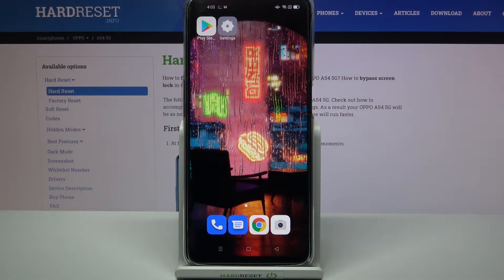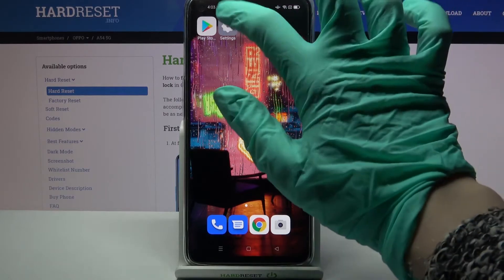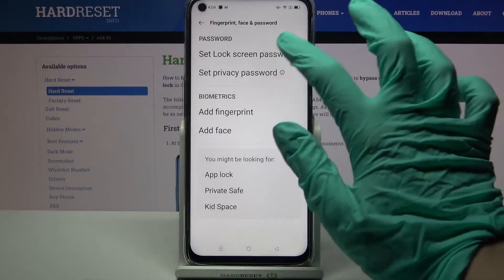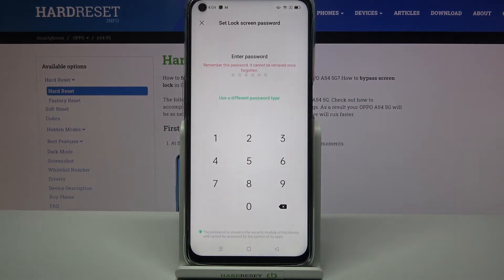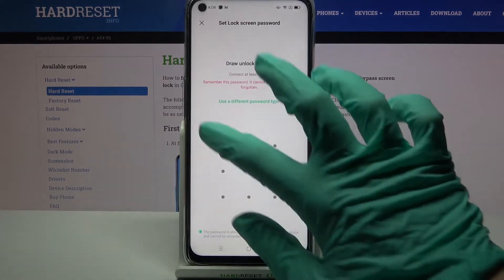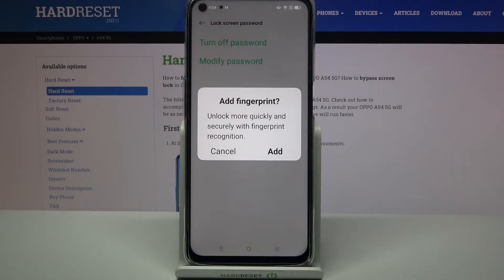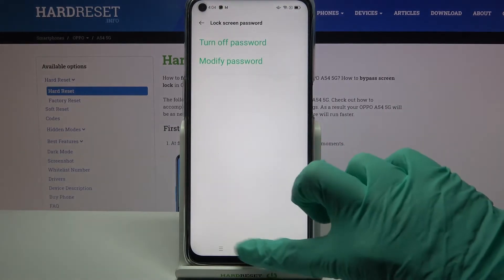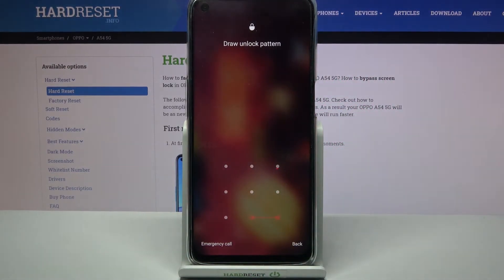How to Set Up Screen Lock on OPPO A54 5G – Add Screen Lock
Learn more info about OPPO A54 5G:
Would you like to know what screen lock methods are in the OPPO A54 5G? If you are curious if it is possible to unlock this device with a face or fingerprint, then you need to watch this tutorial. Our specialist will show you where the lock screen settings are located and in a nutshell, we will tell  you about each of the methods.